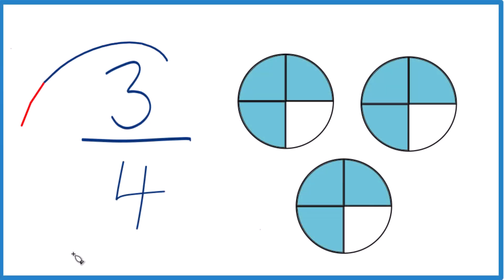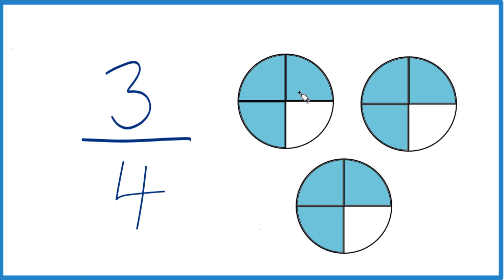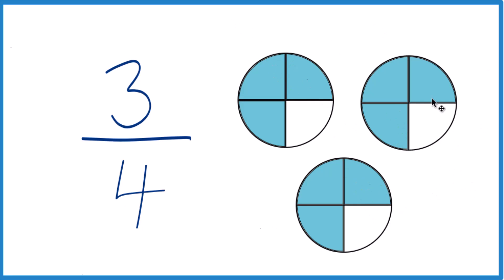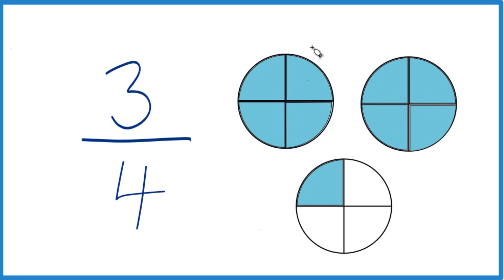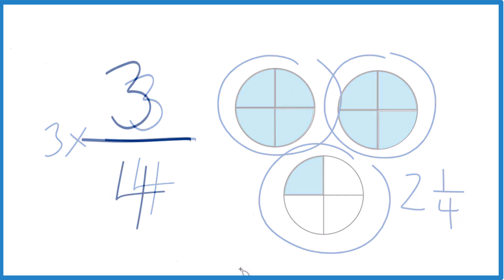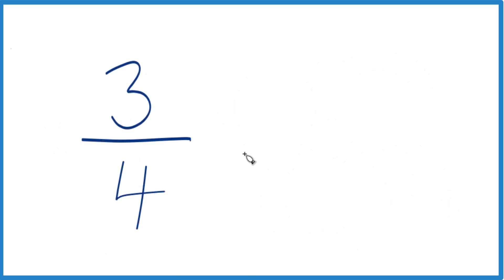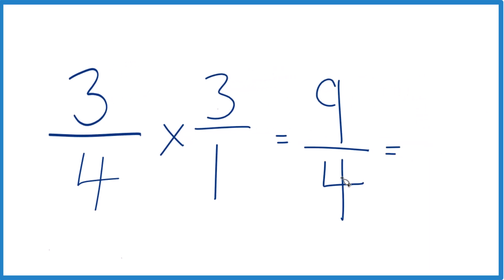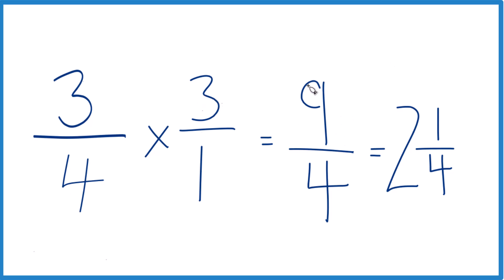How to Triple 3/4 of a Cup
In this video, we explore how to triple 3/4 of a cup using two simple methods. First, we show you a visual way to triple 3/4. Think of it as three separate 3/4 cups, and then combine them to see how they add up to whole cups and fractions. This method helps you understand fractions in a practical, visual way that’s perfect for everyday tasks like baking or cooking.

Next, we break down the math method for tripling fractions by multiplying 3/4 by 3. We explain step-by-step how to multiply fractions by focusing on the numerators and denominators. For this example, 3/4 times 3 equals 9/4, which is then simplified into a mixed number: 2 1/4 cups.